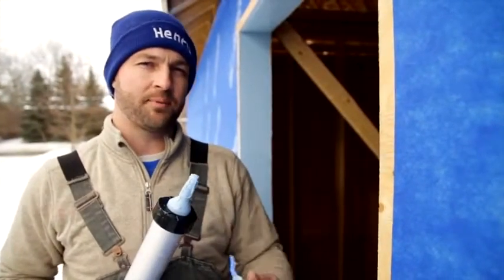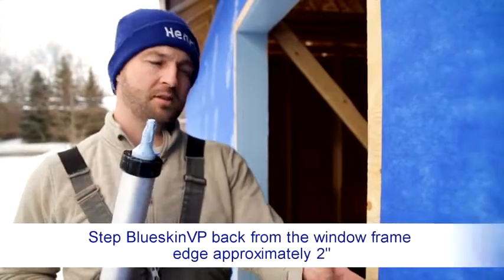Blueskin VP100 and Air Bloc LF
This next generation vapor permeable air barrier picks up where traditional polymeric wraps leave off. Ideal for wood frame construction, Henry Blueskin® VP100 is a fully adhered, peel-n-stick system that eliminates air leakage while functioning as a water-resistant barrier and rain barrier.

Air-Bloc® LF is a moisture-curing one component elastomeric fluid applied flashing membrane using a highly advanced STPe (Silyl-Terminated Polyether) polymer. It is designed to cure through reaction with airborne moisture to provide a heavy-duty “seamless” rubber-like, impervious membrane with excellent weathering and water resistance.